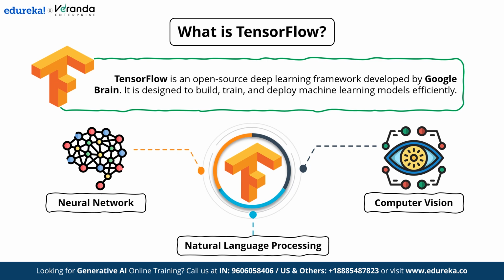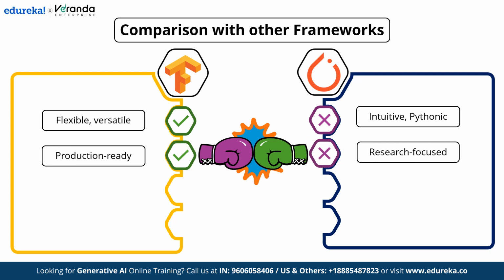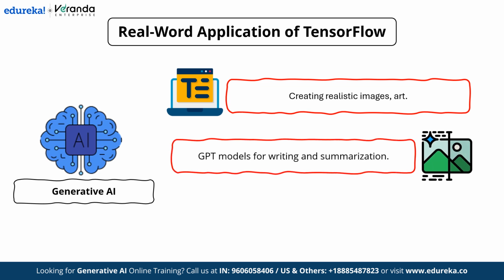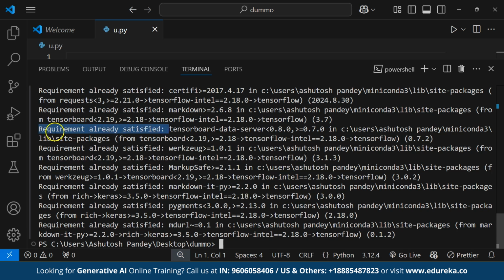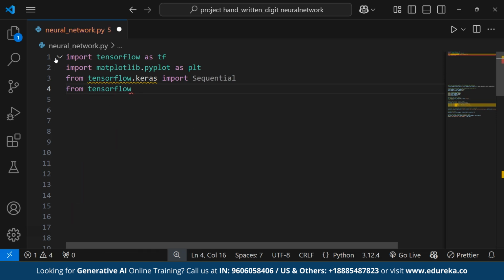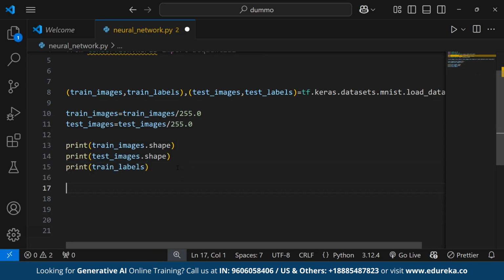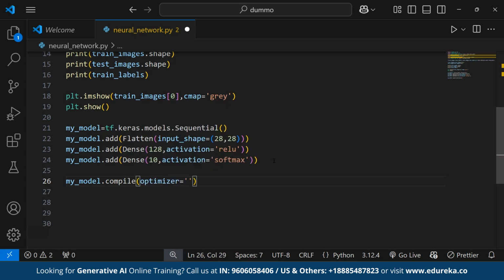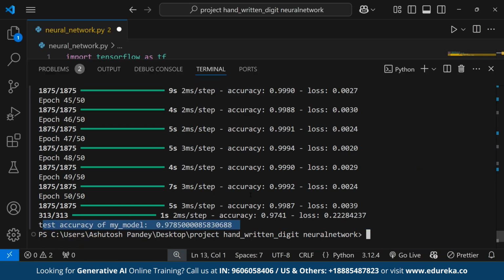Introduction to TensorFlow 2025 | Master TensorFlow Basics & Build AI Models in 2025 | Edureka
In this video, we will Introduce *TensorFlow* , a powerful open-source machine-learning library. We'll explore real-world applications of TensorFlow and then guide you through the installation process. Next, we'll delve into the TensorFlow ecosystem and discuss its key features. Finally, we'll conclude by building a churn model using TensorFlow, providing a practical demonstration of its capabilities.

✅ 00:00 -  Introduction
✅ 01:14 -  What is TensorFlow?
✅ 03:14 -  Why use tensorflow?
✅ 04:28 -  Comparison with other frameworks
✅ 05:55 -  Real-world applications of TensorFlow
✅ 08:40 -  Industries using TensorFlow
✅ 10:00 -  Installation of TensorFlow
✅ 12:03 -  Tensorflow ecosystem
✅ 12:46 -  Key Capabilities
✅ 13:43 -  Churn Model Project

What are Outcomes after learning Generative AI course ?

Upon completing the Introduction to Generative AI Fundamentals Course, participants will attain the following learning outcomes:
Develop a comprehensive understanding of generative AI, including its principles, applications, and significance across various domains.
Gain practical experience through interactive sessions and exercises, enabling participants to apply theoretical concepts to real-world scenarios.
Familiarize with popular generative AI algorithms such as Generative Adversarial Networks (GANs), Variational Autoencoders (VAEs), and Transformer models.
Explore the creative potential of generative AI in generating realistic images, text, music, and other forms of media, fostering innovation and experimentation.
Understand the ethical implications and considerations associated with generative AI, including privacy, bias, and misuse, and learn strategies to address them responsibly.
By the course's conclusion, learners will be equipped with the foundational understanding, practical skills, and ethical awareness necessary to leverage generative AI effectively and responsibly in their respective fields.